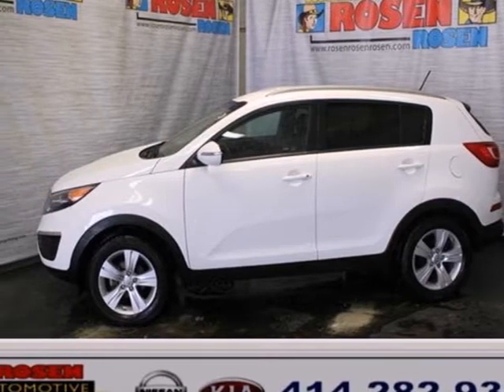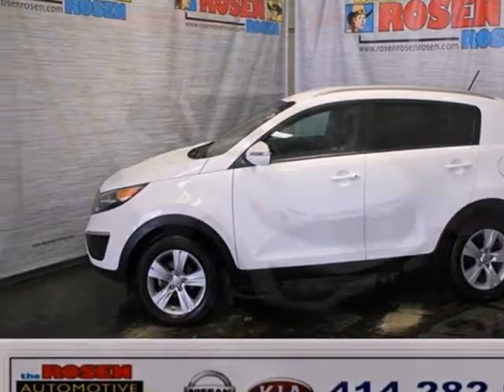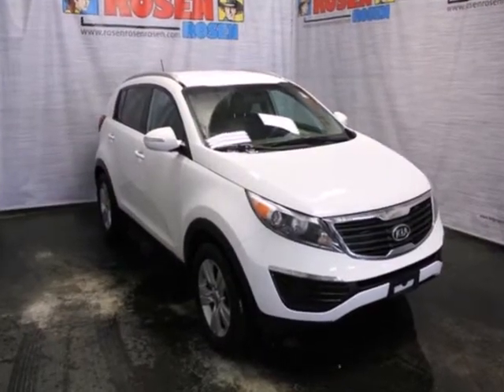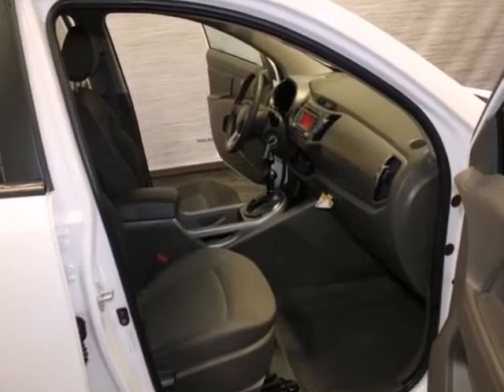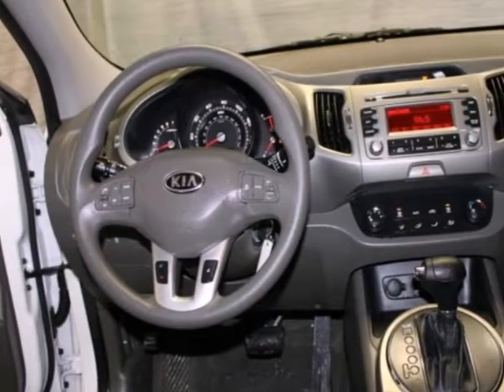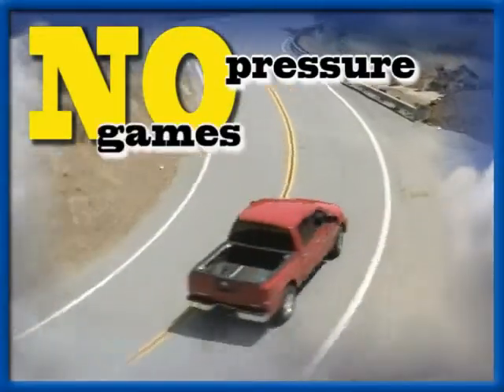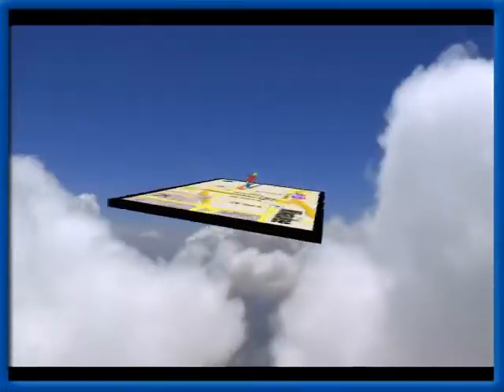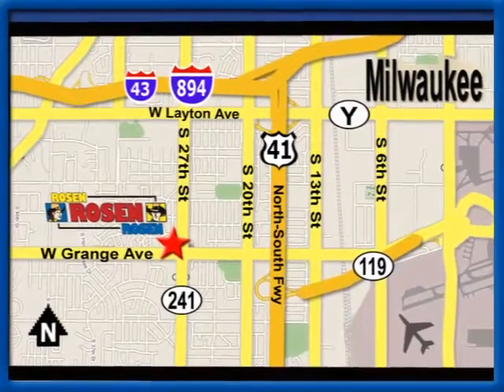2011 Kia Sportage Milwaukee Waukesha, WI k10965a - SOLD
Year: 2011
Make: Kia
Model: Sportage
Trim: LX
Engine: 4 Cyl. 2.4L
Transmission: Automatic
Color: white
Stock #: k10965a
EXTRA CLEAN CERTIFIED ONE OWNER LOCAL TRADE IN WITH ALLOY WHEELS, BACK-UP SENSORS AND THE REMAINING 5YR/60,000 MILE FACTORY WARRANTY.EVERY ROSEN VEHICLE COMES WITH CAR WASHES FOR LIFE! FOR AS LONG AS YOU OWN YOUR CAR YOU CAN BRING IT TO US ONCE A WEEK FOR A COMPLIMENTARY CAR WASH.ALL OF OUR USED CARS ARE 100% SAFETY-INSPECTED BY OUR FACTORY-TRAINED SERVICE TECHNICIANS.SAVE A FISTFUL OF DOLLARS AT ROSEN NISSAN!

Address:
5505 South 27th street